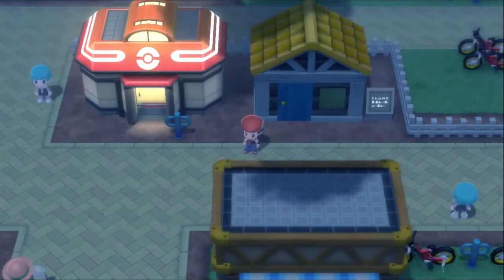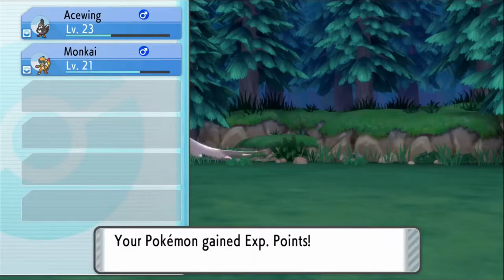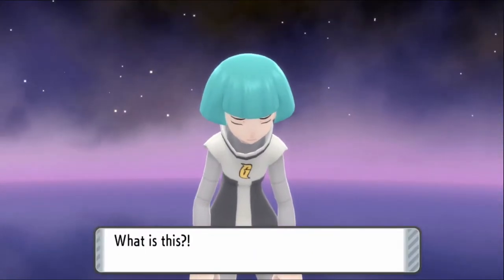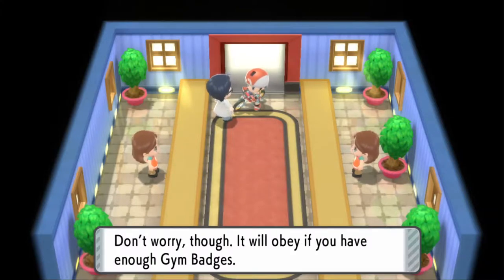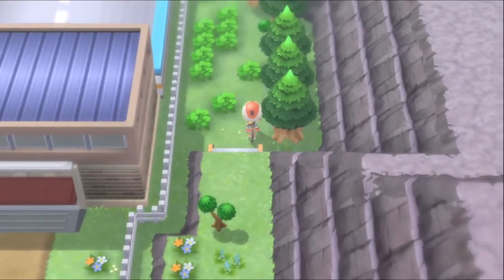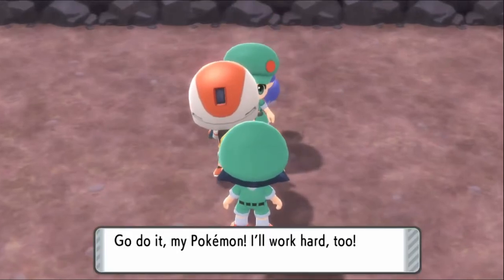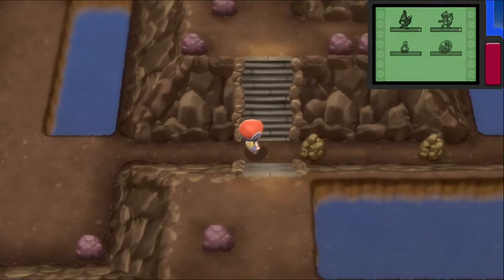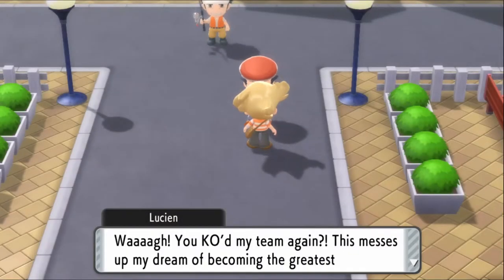Pokemon Brilliant Diamond: Playthrough Complete [Part 3] Mystery Gift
now that we have it, lets get our free stuff